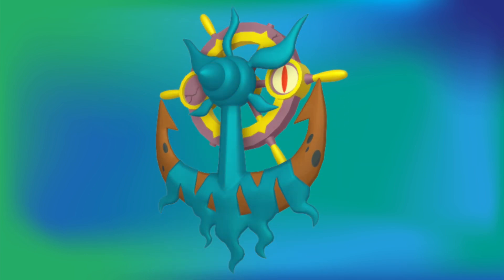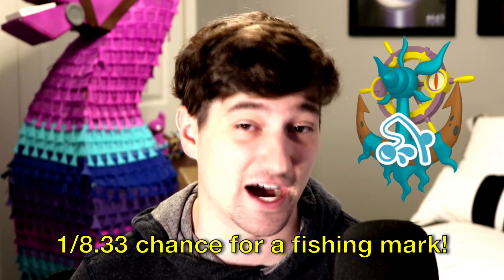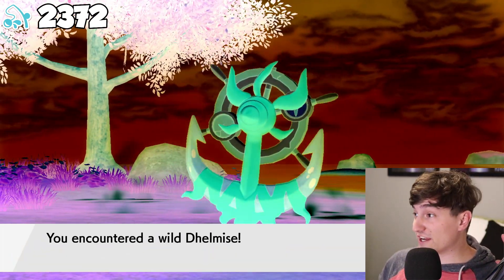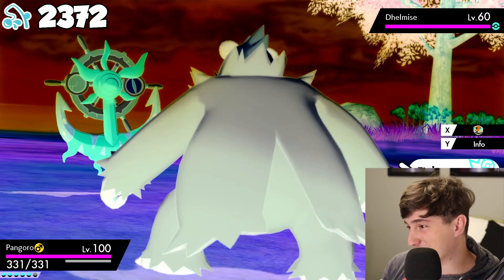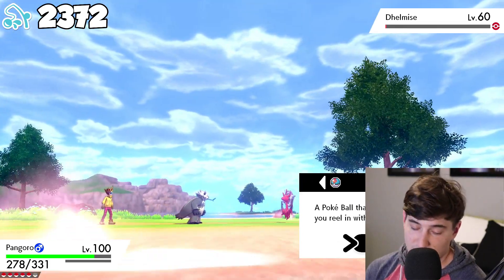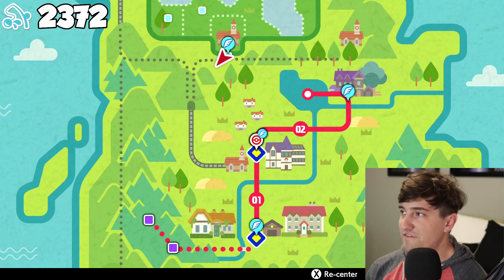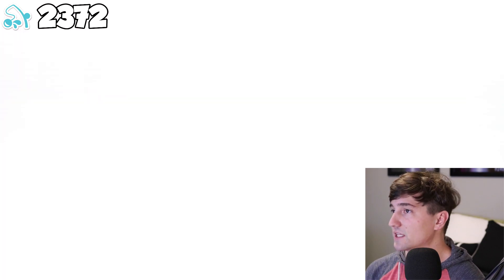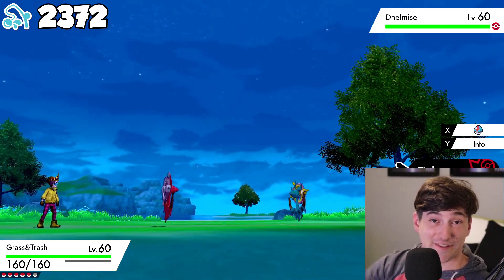I found an INVERTED SHINY POKEMON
In this video, as part of my Mark Challenge, I needed to get a pretty rare shiny with a mark, but the way I encountered it was completely unexpected! Have you ever tried to shiny hunt with inverted colors? Let me know if you would attempt a shiny hunt this way in the comments!